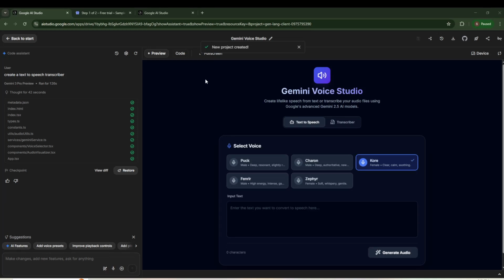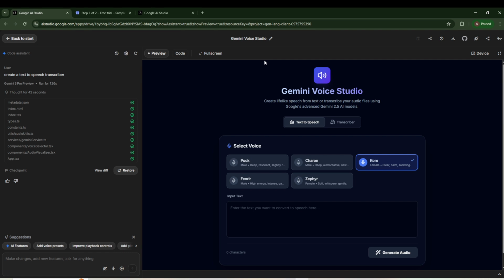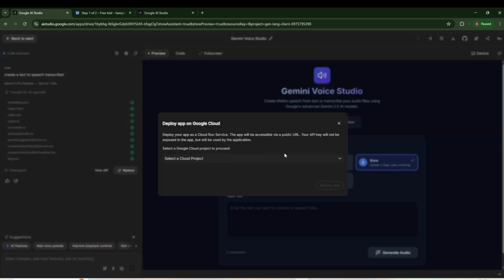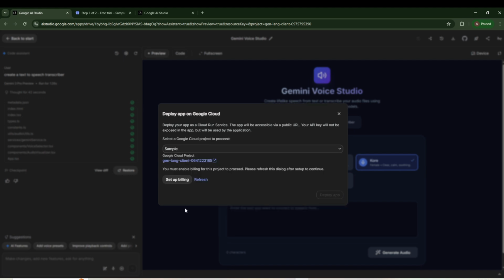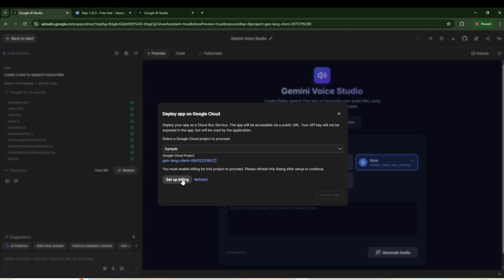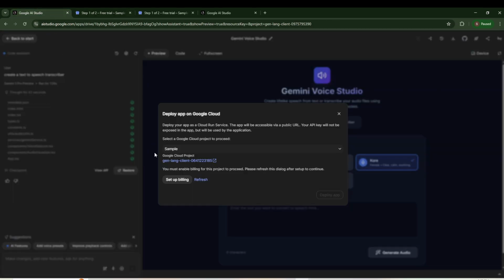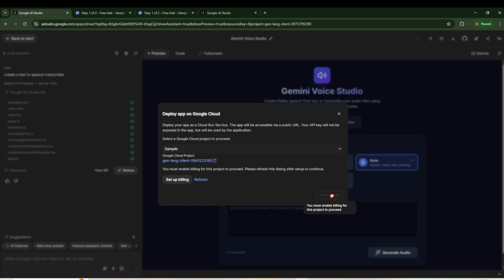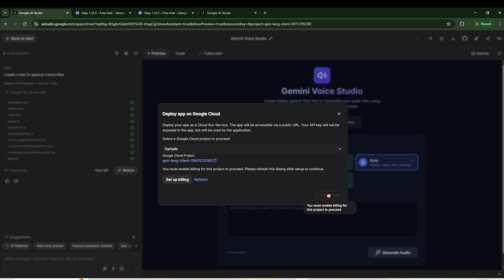How To Export Project In Google AI Studio 2026 [2026 Guide]